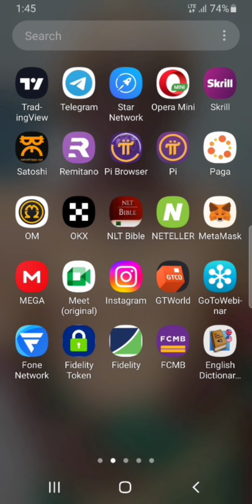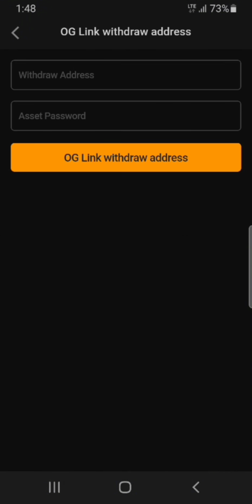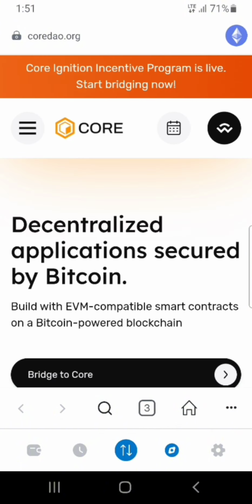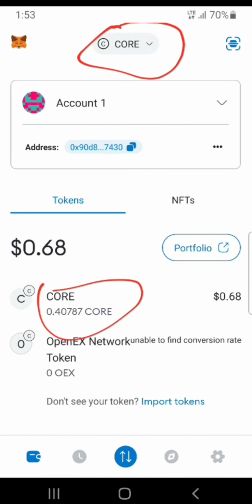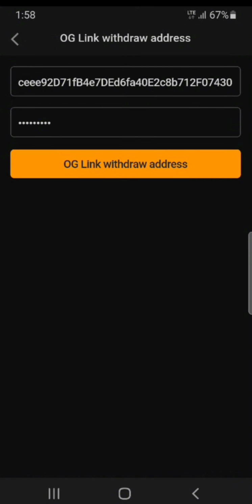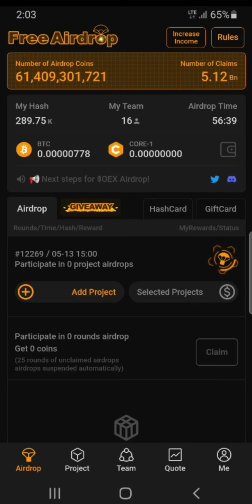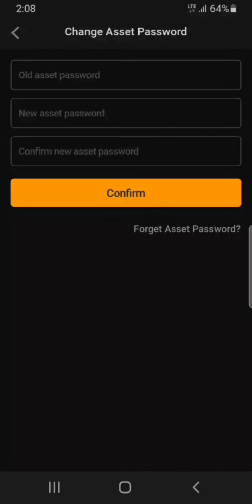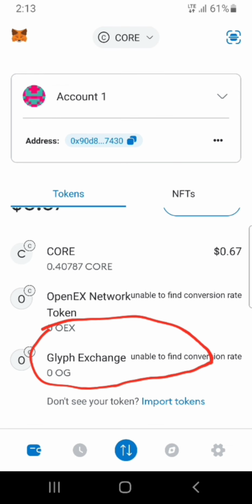HOW TO LINK YOUR OG WALLET ADDRESS ON SATOSHI APP AND ADD OG TOKEN TO METAMASK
Get $OG contract address in our whatsapp or telegram group.

This video shows a step by step guide on how to link or bind your OG wallet in the Satoshi app and also showing how to add the OG token on metask

Invite Code: 2RPA6U2L